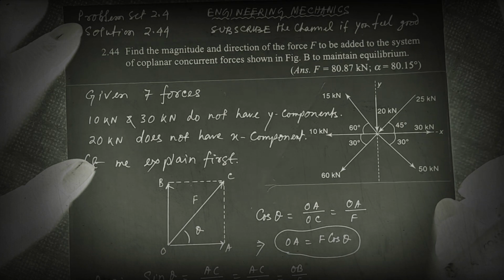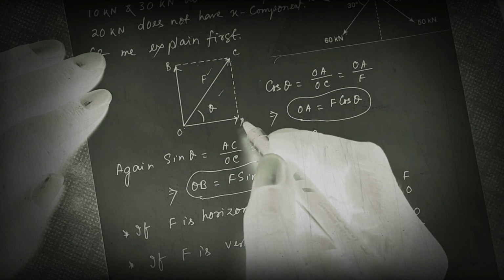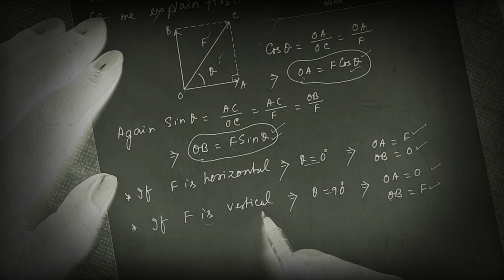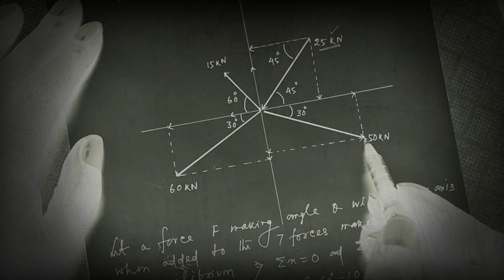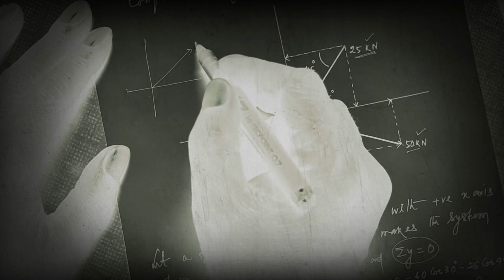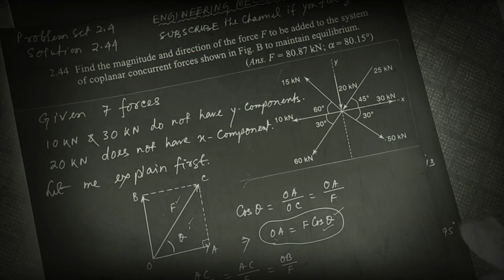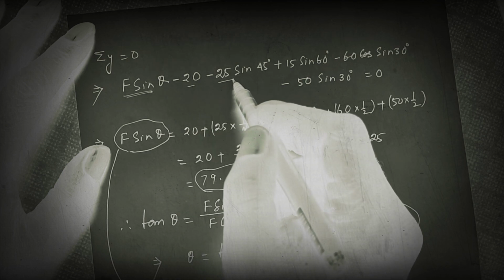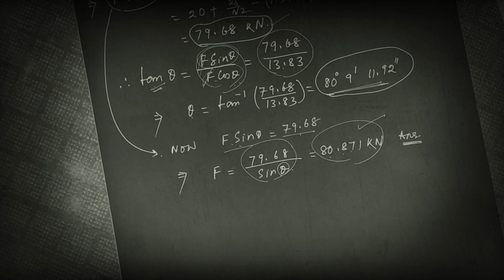Solution 2.44: Prof. S Timoshenko,Prof. DH Young,Director JV Rao, Prof. S Pati: Stanford University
Method of projections is explained with a numerical. How to find an unknown force "F" both in magnitude and direction which when applied to 7 concurrent forces of different magnitude and orientations gives the condition of equilibrium of forces in a plane.